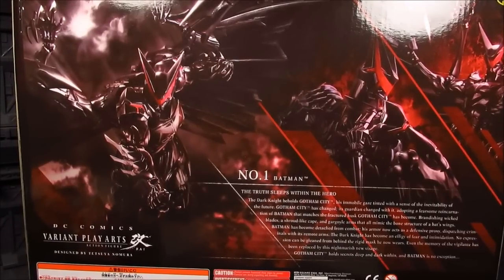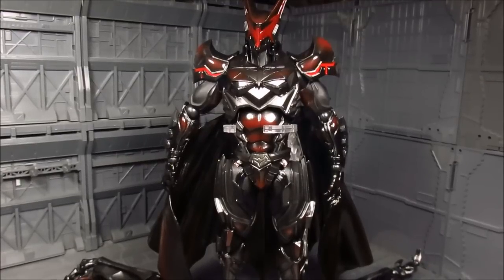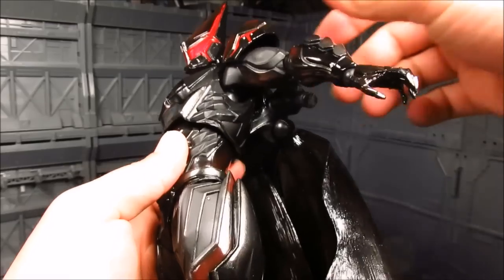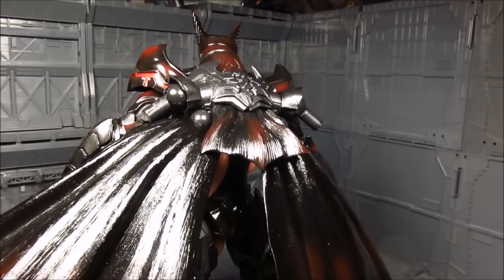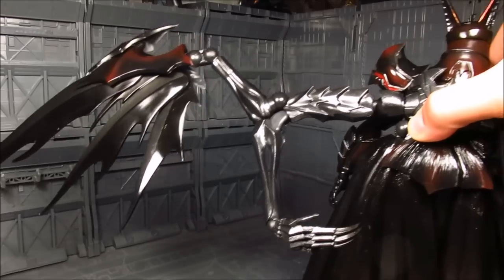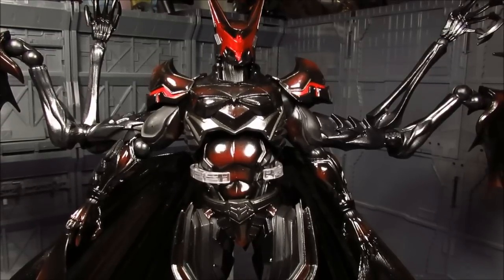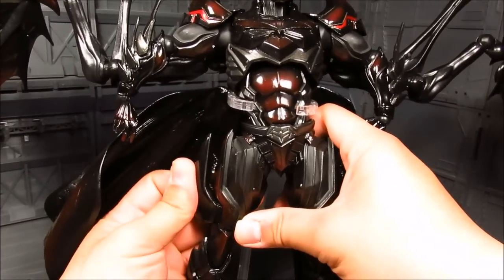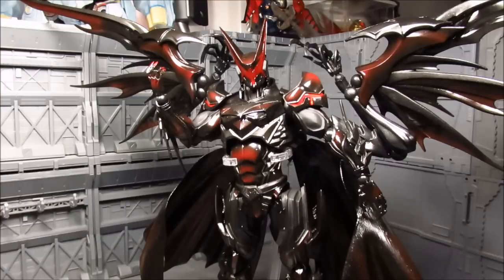Play Arts Kai Variant Tetsuya Nomura's Batman Review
Meads' Rating:
Quality: 7 +Great sculpting -Minor paint issues . Noticeable gaps at the abdomen.
Articulation: 7, +Good articulation for the most part, especially the wings.
Accessories: 6, -Quite lacking, but considering the armor swapping and wings which is the highlight of the figure.
Box Design: 4, - Can't see the figure due to the overall dark theme.  Could have been better.
Price: 2 - Very expensive for what it's worth.
Overall: Price aside it's a great and unique Batman Variant that's awesome as a display piece.  Sadly, the price will deter a lot of collectors.